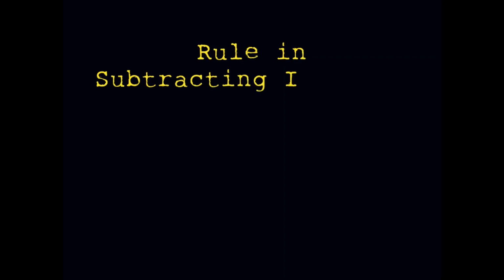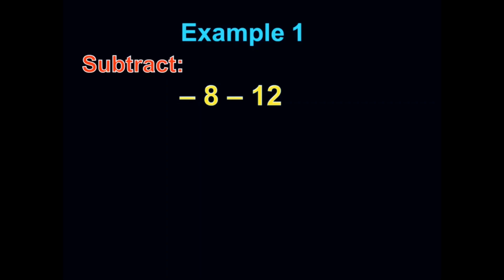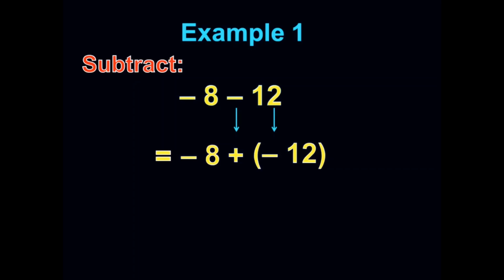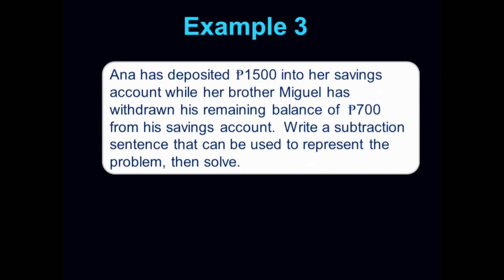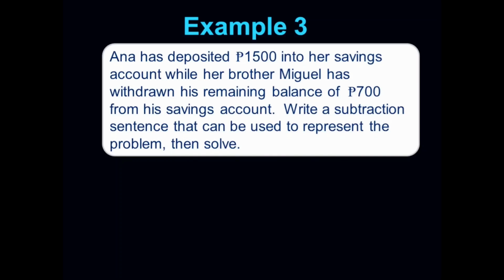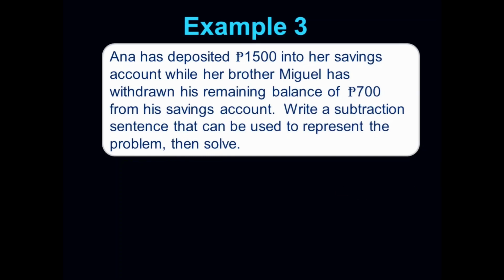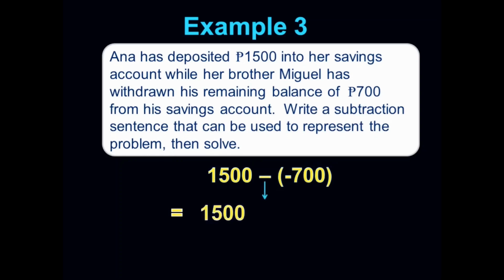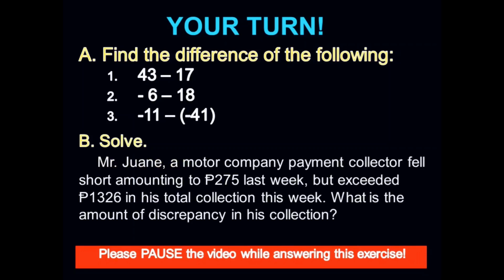HOW TO SUBTRACT INTEGERS | SANIYA ABIRIN | SGA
Easy way to subtract integers